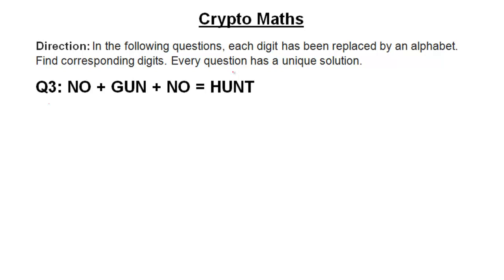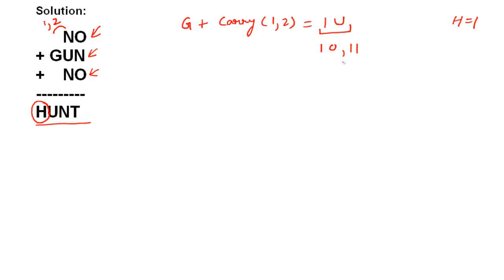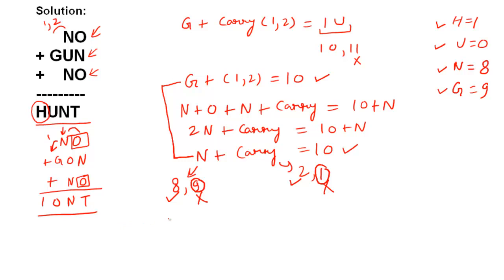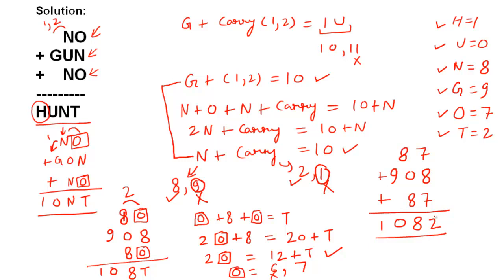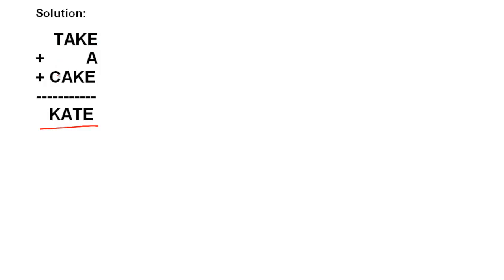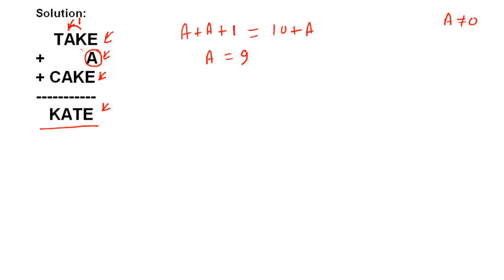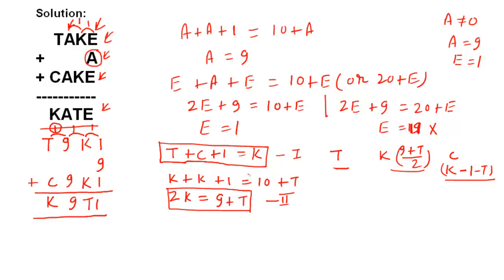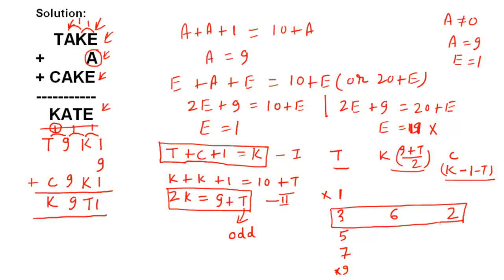Crypt Arithmetic Addition Questions | Campus Placements | NO+GUN+NO = HUNT | TAKE+A+CAKE = KATE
In this video, I have taken basic addition questions on crypt arithmetic. These questions are very important for campus recruitment exams like Infosys, Wipro, Cognizant etc.. Tricks and techniques to solve questions are given in the solution.

(FREE access may be given to hardworking students on request.)